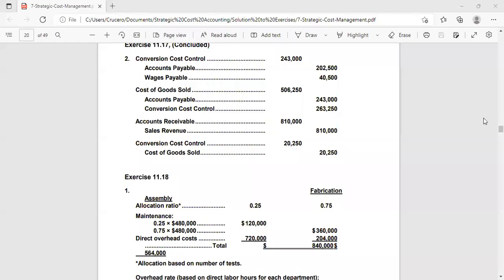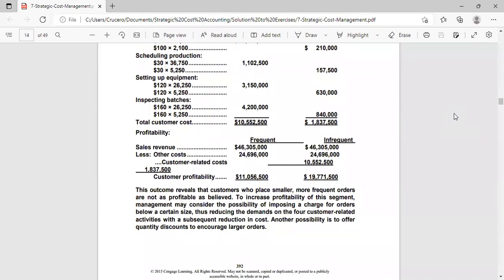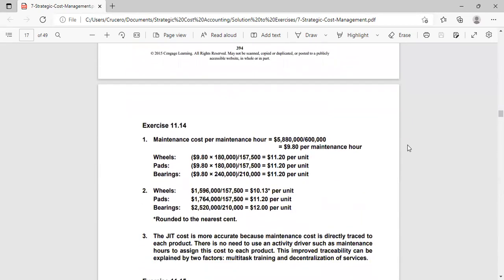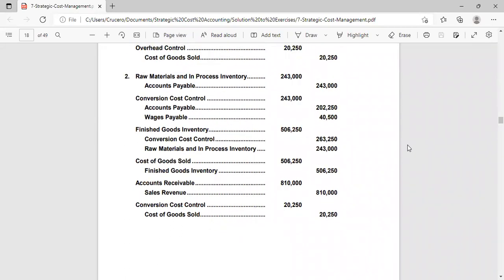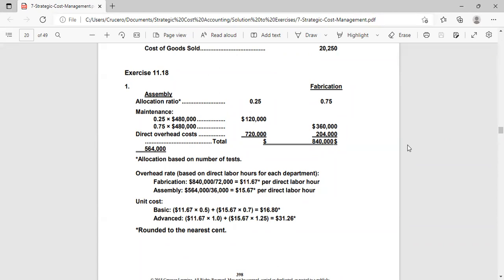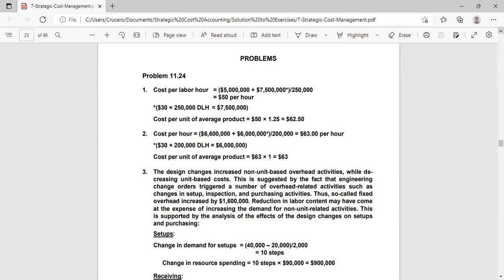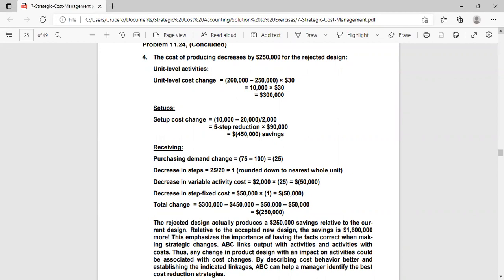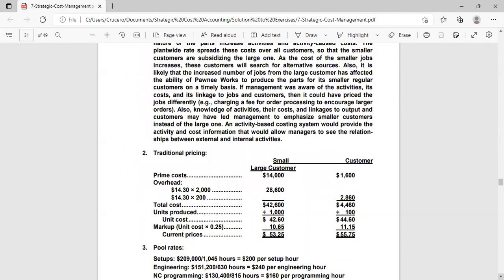Chapter 11 - STRATEGIC COST MANAGEMENT